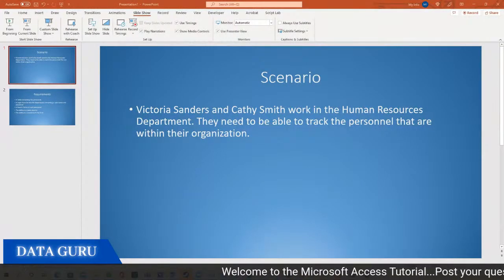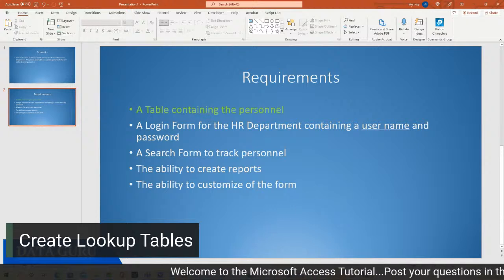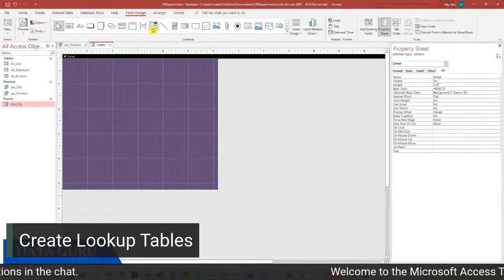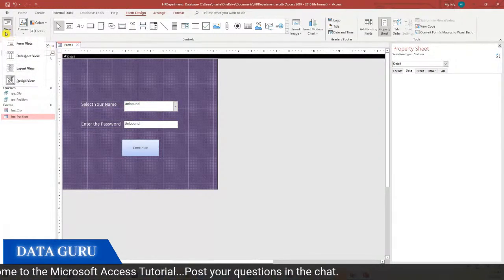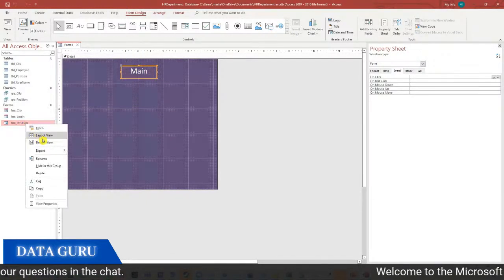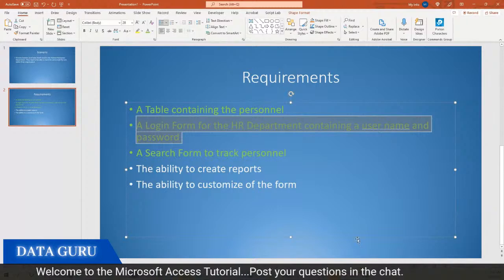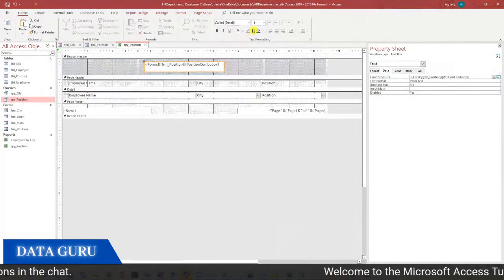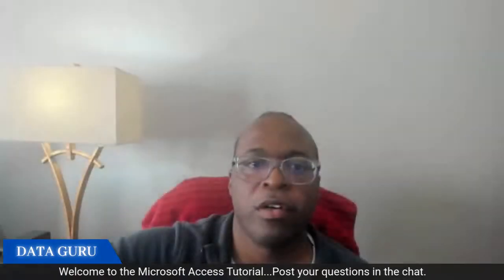How to use Microsoft Access [Beginner and Intermediate Full Course 2022]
Microsoft Access Tutorial and Best Practices is for both Beginner and Intermediate Users:
To all the Microsoft Access users, I will show you how to learn an additional tool that you can put in your toolbox. This video is a tutorial about how to create a database in Microsoft Access and I will show you tips and tricks along the way. NOTE: You should always use a PRIMARY Key. Sorry for the Confusion!!!

Discussed Topics:
1. How to Import an Excel Spreadsheet into Microsoft Access
2. How to Create a Microsoft Access Lookup Table
3. How to Create a Microsoft Access Parameter Query
4. How to Create a Login Screen with Validation
5. How to Run a Query Thru a Microsoft Access Form
6. How to Run a Report Thru a Microsoft Access Form
7. How to Navigate between Microsoft Access Forms
8. How to Change the Background Color of a Microsoft Access Form